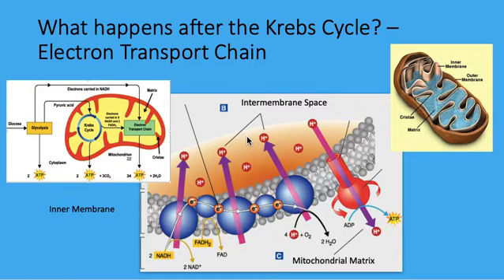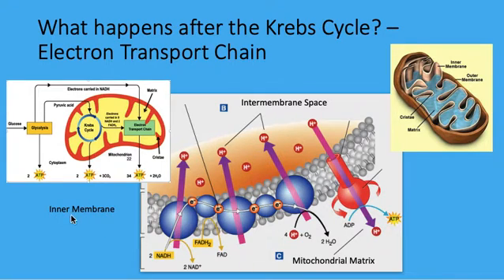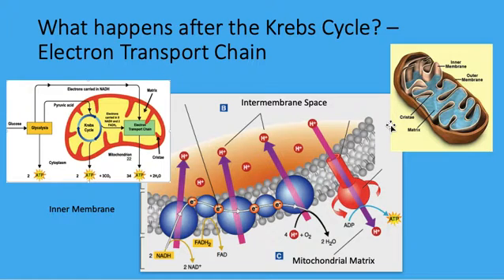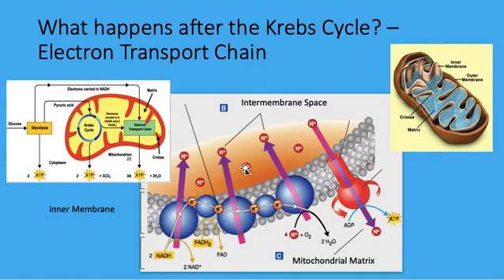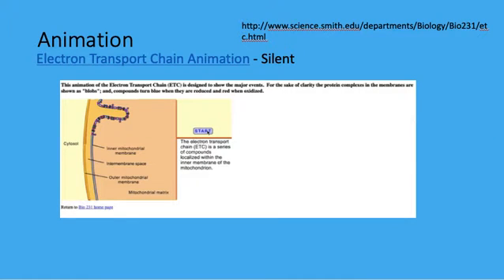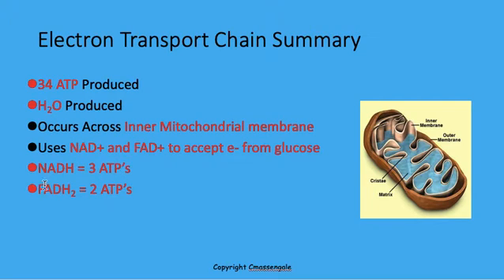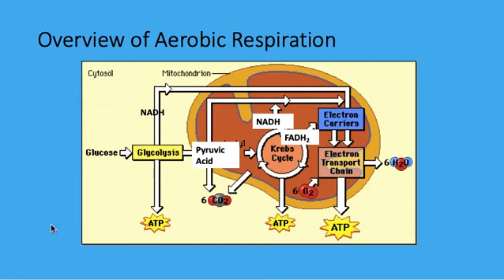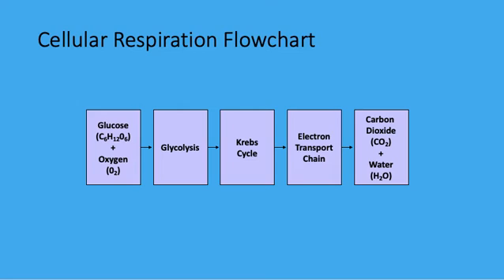Electron Transport Chain Lecture